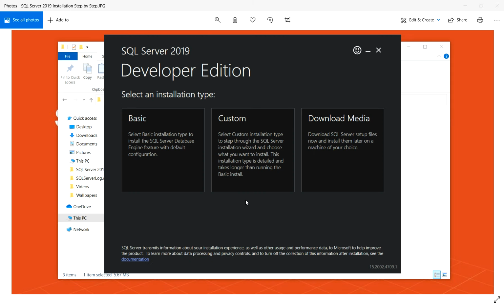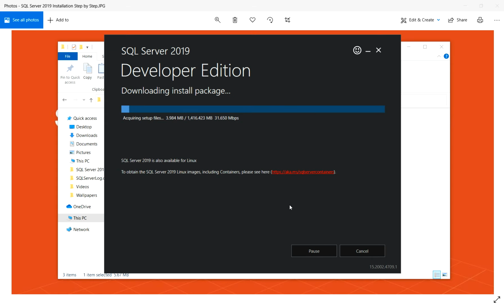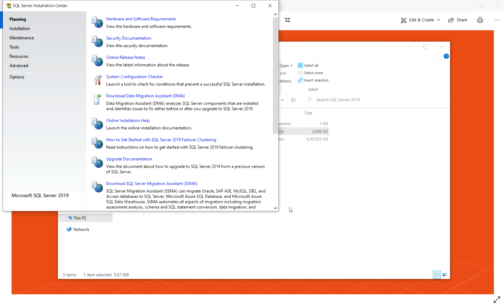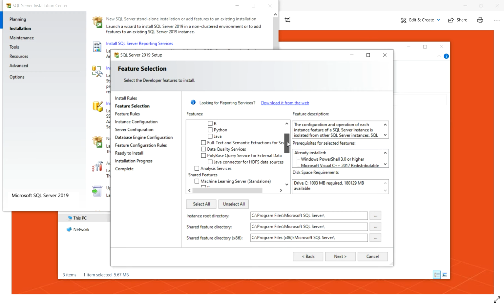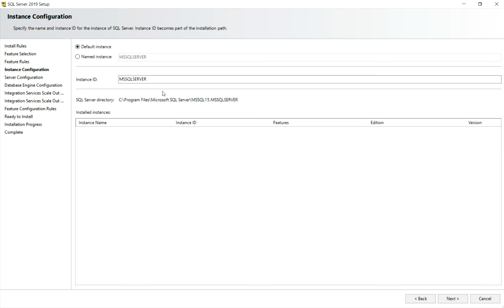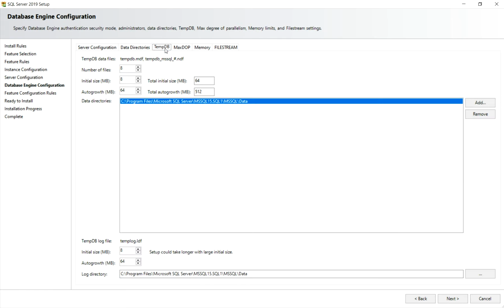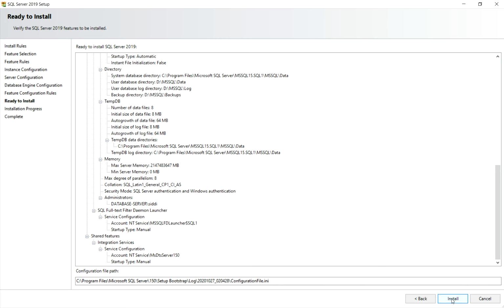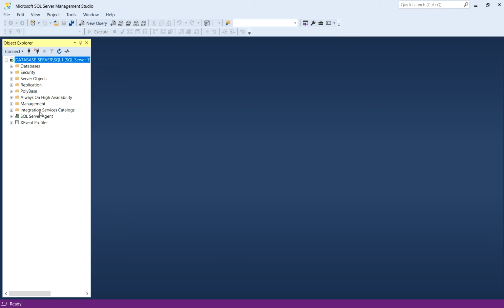SQL Server 2019 Installation Step by Step with SSMS 18.7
SQL Server 2019 Installation - Developer Edition - SSMS Version 18.7

Following are the links to download setup files.